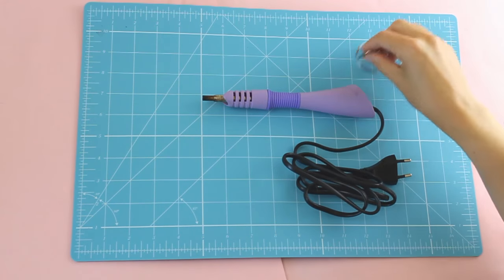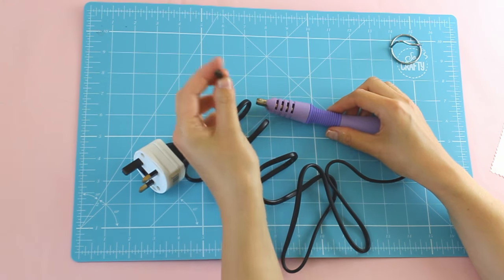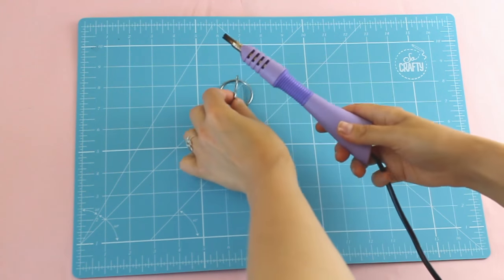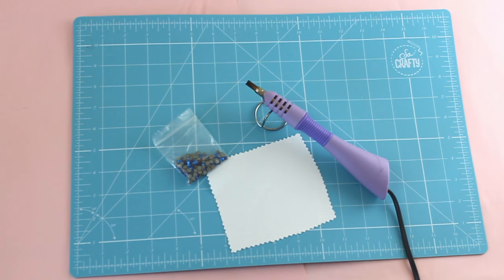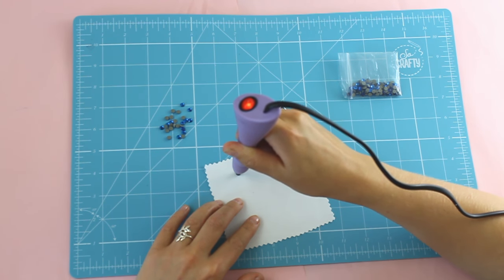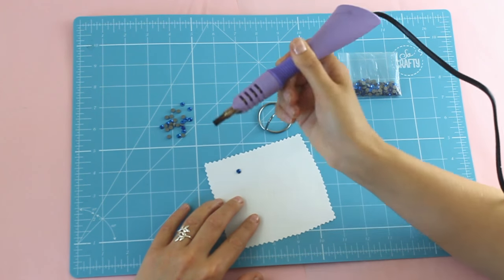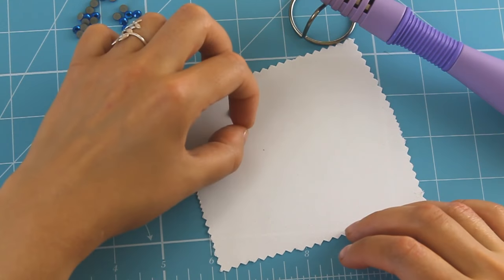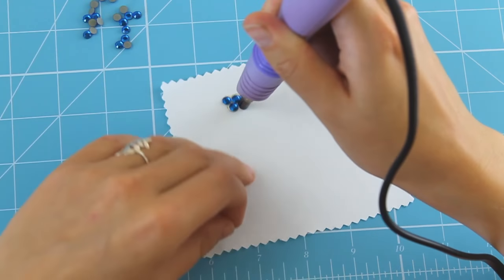How To Apply Rhinestones Using Hotfix Applicator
This video shows you how to apply rhinestones using the hotfix applicator.
I picked my applicator up in Germany, so I have to put an adaptor on the plug to use it in the UK.

The size of rhinestone I use in this video is SS20. For this applicator you need the hotfix rhinestones meaning, they have a glue on the underside, when heat is applied above, it glues the rhinestone to your nipple pasties or costume!
It is a wonderful tool and easy to use, if you plan on doing a lot of rhinestoning.

The applicator comes with a few different size nibs that you can screw onto the end of the applicator. Screw in the size you want to use.

This is the company I use for my rhinestones and they sell the applicator too.